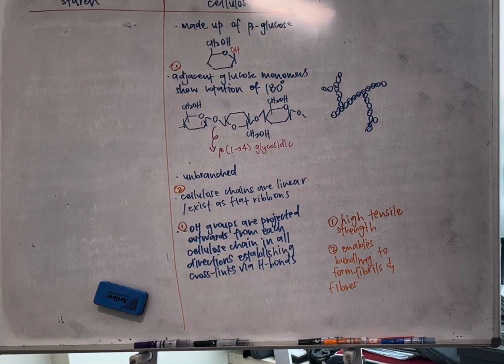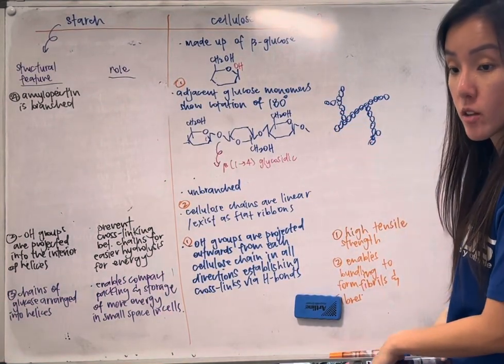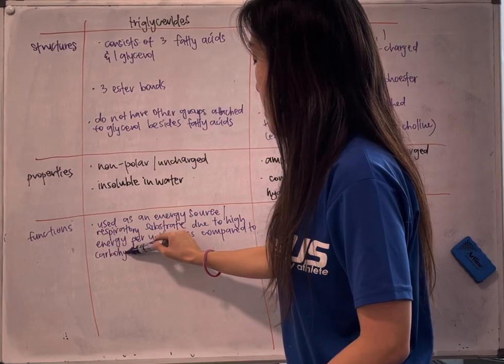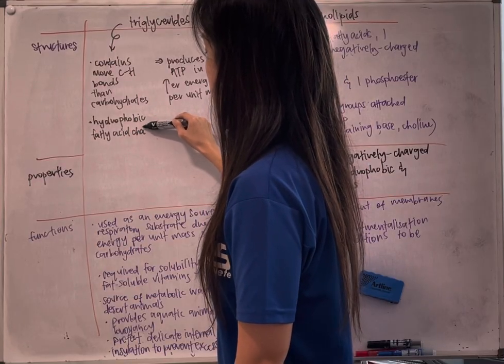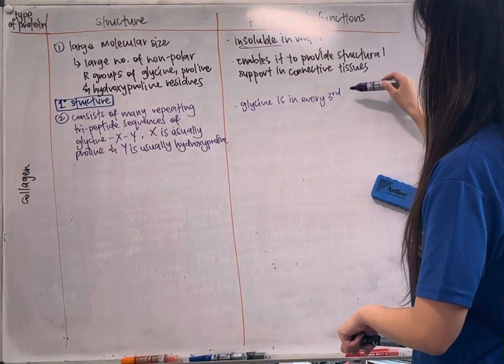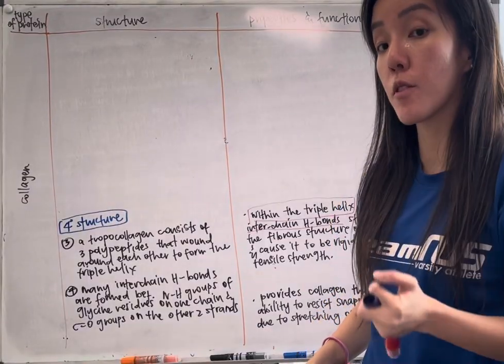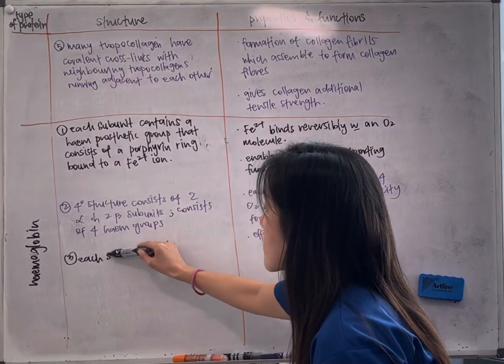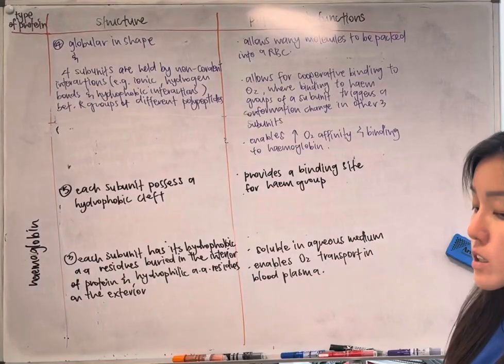24/6/25 [Part 2] JC2 Biology Intensive Biological Molecules